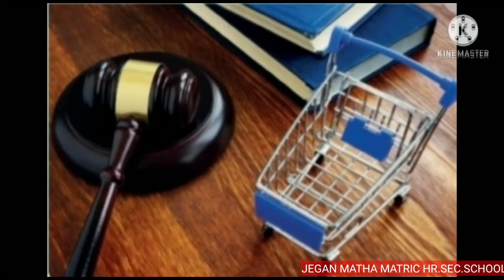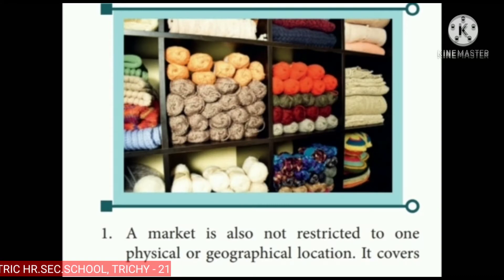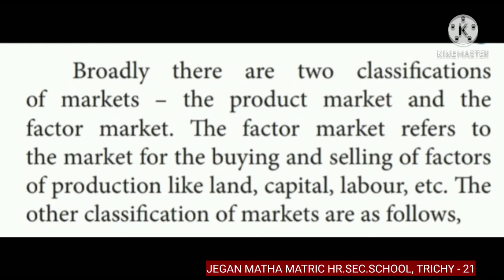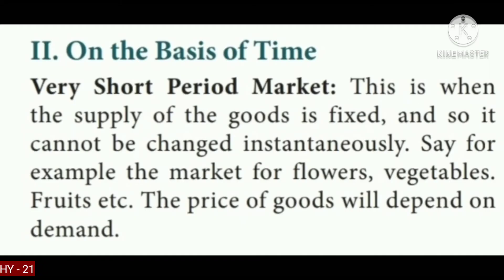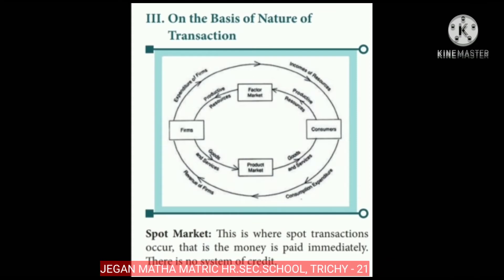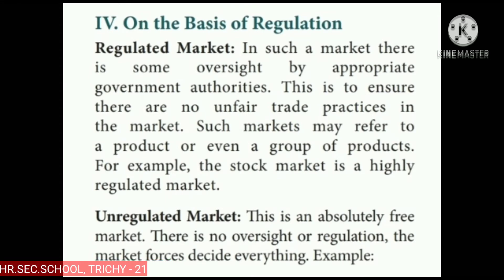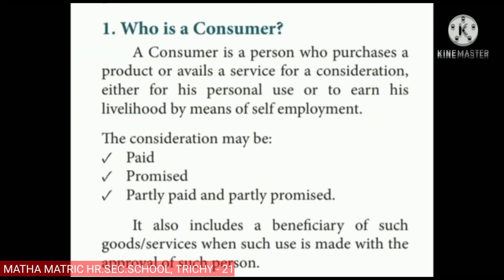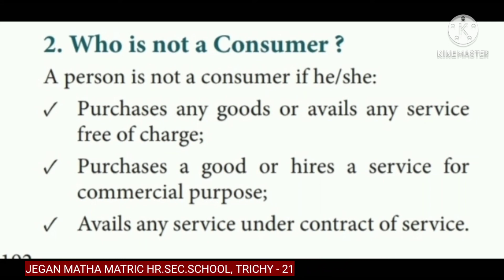STD VII SOCIAL SCIENCE - CIVICS UNIT 2 MARKET AND CONSUMER PROTECTION (PART-1)